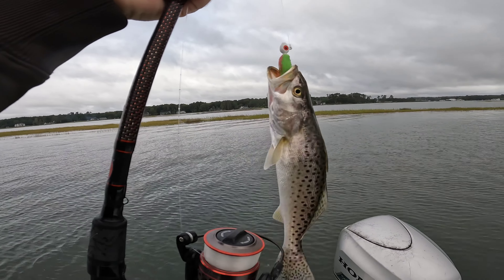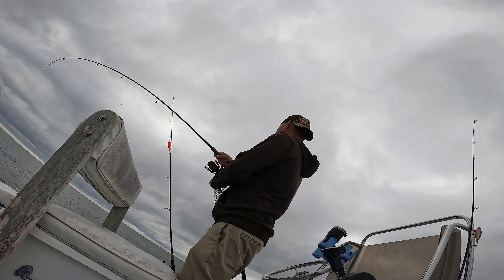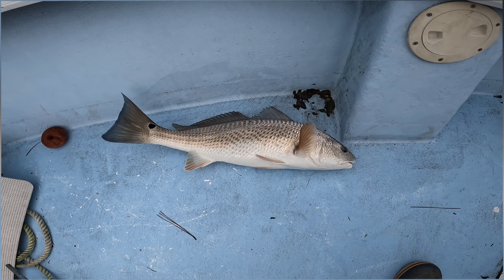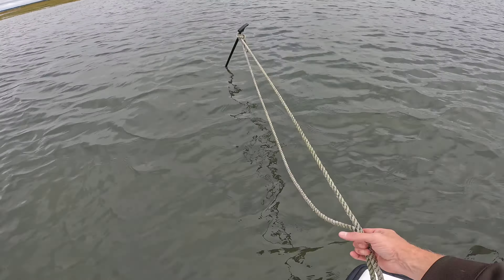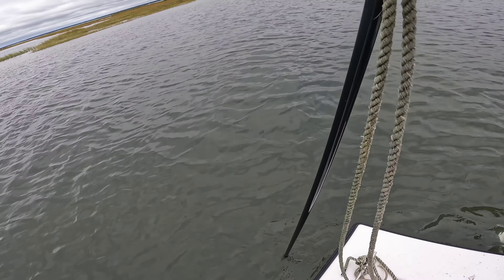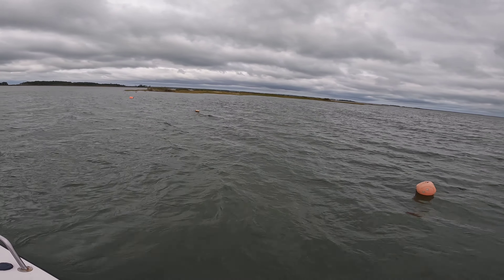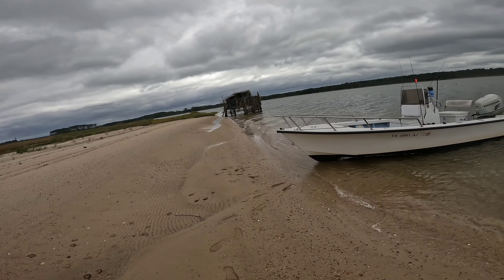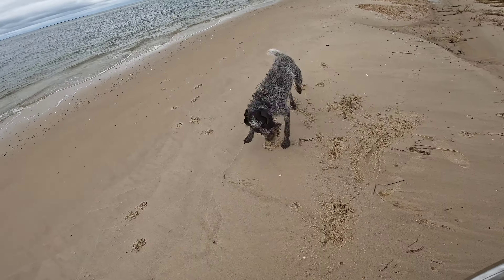Chasing Trout & Drum On A Dreary Fall Day : Lower Chesapeake Bay / York River Solo Fishing Mission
come along with the outdoor movement as we go on the hunt for red drum and speckled trout on a lower Chesapeake Bay. this time of year the fishing turns on fire in the flats